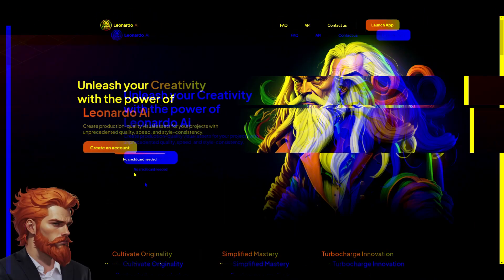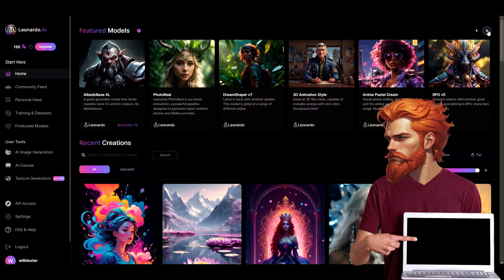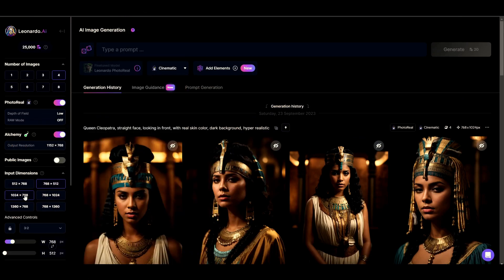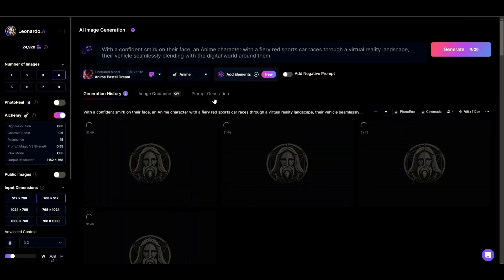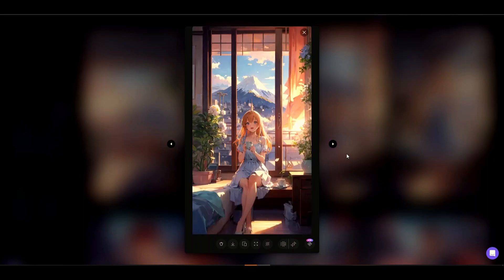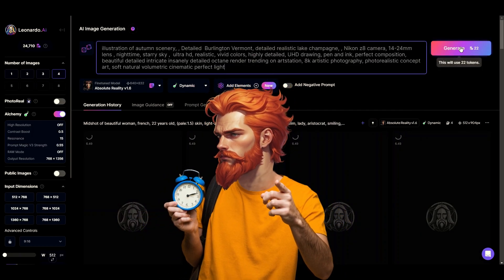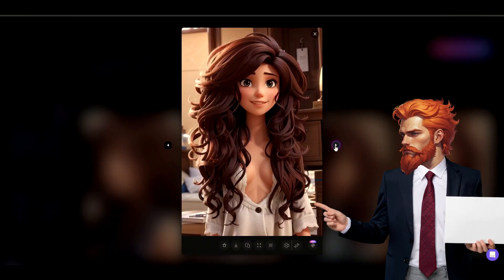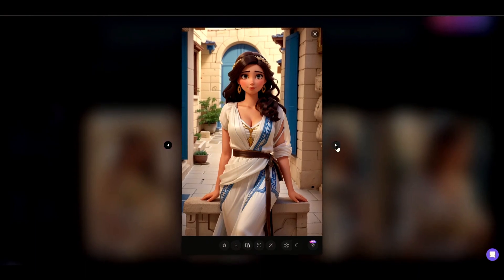Best Leonardo AI Tutorial 2024 | All in One Leonardo AI Tutorial for Beginners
"🌟 This comprehensive Leonardo AI tutorial for Beginners, guiding you from novice to pro in text to image AI generation! This Leonardo AI tutorial introduces the basics of AI-driven art creation, making it accessible for everyone specially for beginners. This video focuses on the text to image AI generator, that can be use feely for practice purpose with its 150 credits that renew every 2 hours. You'll learn to transform text into stunning and captivating images in no time. This leonardo ai full tutorial is your gateway to mastering Leonardo AI. By the end, you'll understand its features and how to use its free unlimited access for your creative endeavors.

🔍 In this video, you'll discover:

Leonardo AI Tutorial for Beginners: We start with the basics, ensuring even complete beginners can follow along easily.
Text to Image AI Generator: Dive into the exciting feature of Leonardo AI that transforms your words into stunning visuals.
Leonardo AI Free Unlimited Access: The way you can use Leonardo AI without any cost constraints. Leonardo AI provides you 150 credits that renew every 2 hours, so you can practice your imagination with out single cent unlike midjourney, It is also known as the best midjourney alternative as well.
Text to Image Generation: Explore the step-by-step process of creating images from text prompts.
AI Generative Art Tutorial: Discuss various ways to use Leonardo AI effectively that I am pretty sure, you will not know before.

🔗 Timestamps:
0:00 - Intro to Leonardo AI
0:30 - Setting Up Leonardo AI for Beginners
0:59 - How to Get Leonardo AI Free
1:10 - Leonardo AI Interface
1:38 - Ai Image Generator
2:39 - Leonardo AI Prompts Generator
3:25 - Advance AI art Generation
4:24 - Absolute Reality Finetune Model
5:32 - 3D Animation Style Finetune Model
6:32 - Conclusion

💡 Why Leonardo AI?
Leonardo AI stands out in the world of AI art generation, offering intuitive tools and features that cater to both beginners and seasoned artists. Its ability to transform textual descriptions into vivid images opens up a world of creative possibilities.